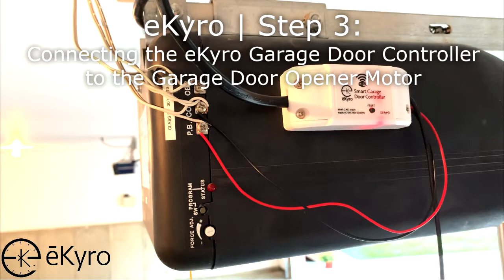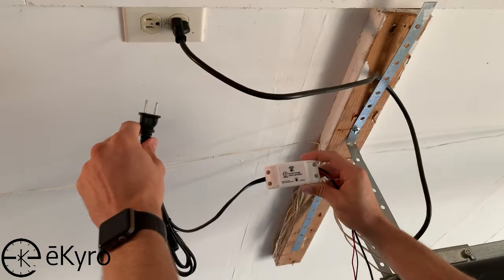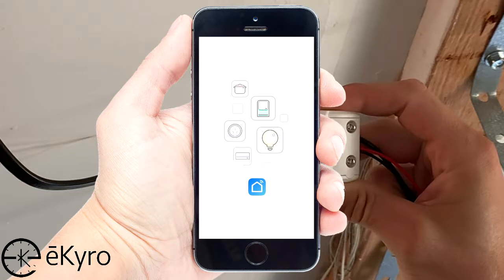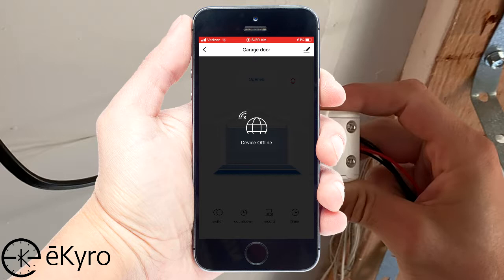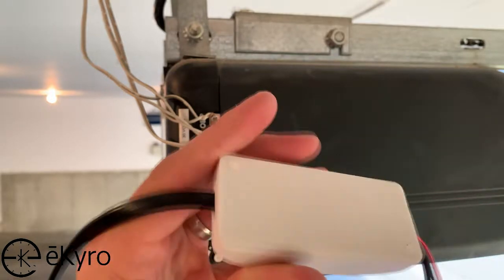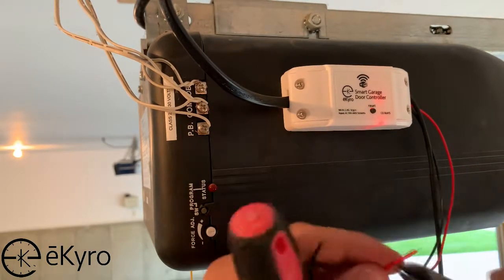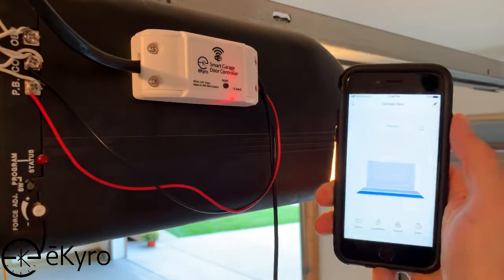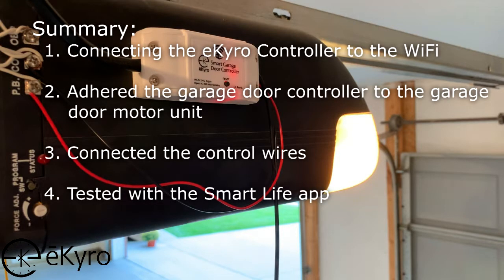eKyro | Step 3 - Connect to the garage door opener motor - Smart Garage Door Opener Controller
*Be sure to have Step 2 completed before going to Step 3.

-Plug in eKyro GDO to the wall outlet near the garage door opener motor
-Verify connectivity in "Smart Life" app
-Placing on the garage door opener motor
-Connecting the control wires to the garage door opener motor
-Check control functionality with "Smart Life" app